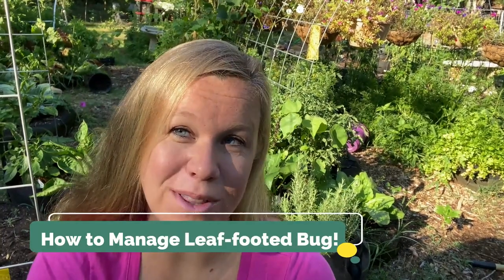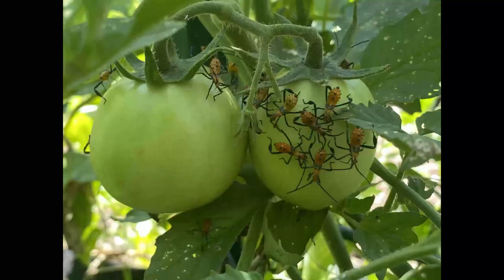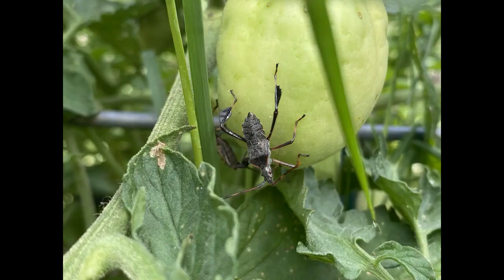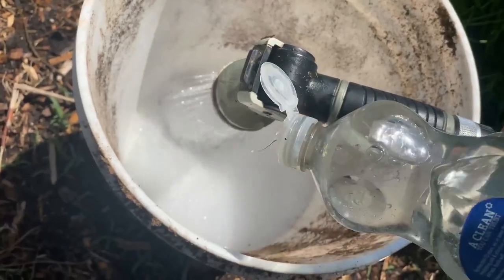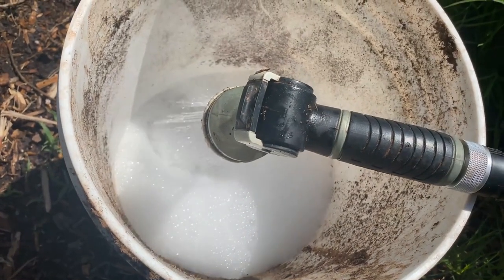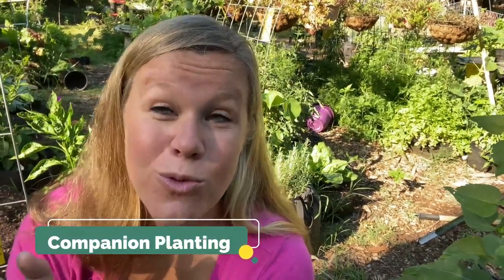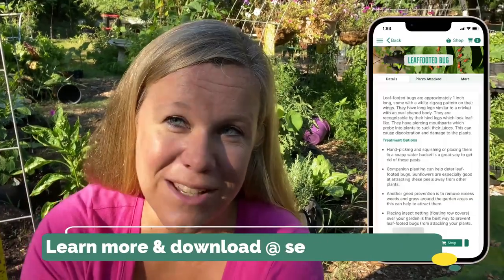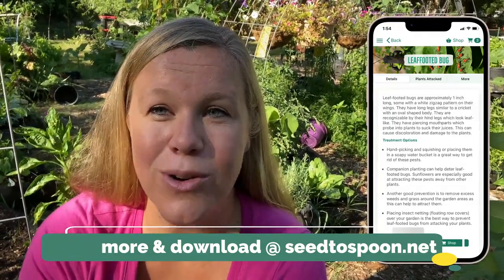Leaf-Footed Bug: Protect Your Garden From These Menacing Pests!!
Leaf-footed bugs have been plaguing one of our tomato plants this season!

Join Carrie in this video to learn all the organic methods that we are using in our garden to help defend our tomatoes!